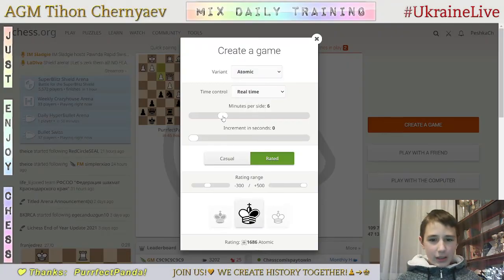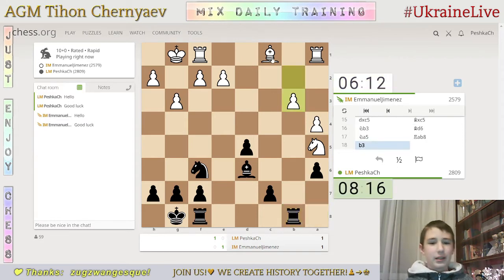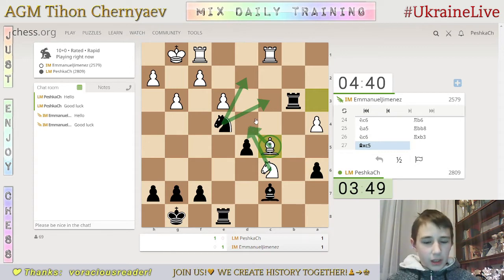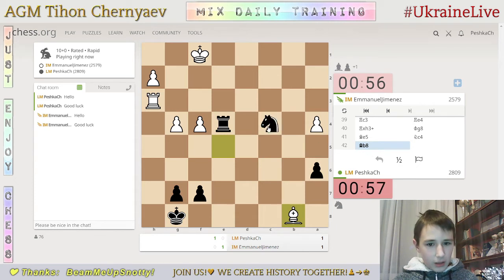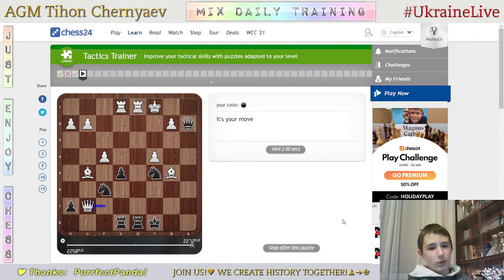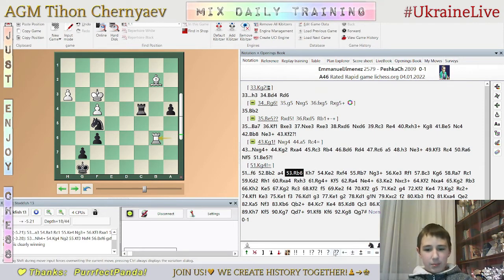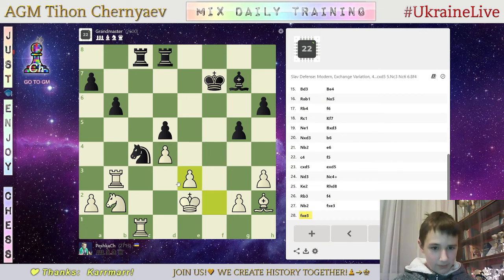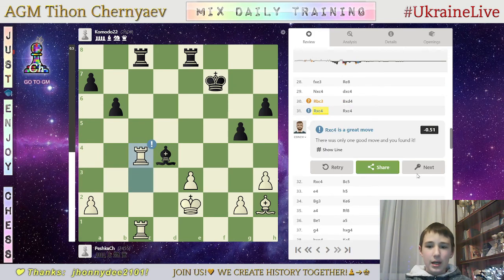CHESS. MIX daily training. GO to GM! LiveStream. 04/01/2022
The highlights of the stream:
  0:58 - Game with a live opponent "IM EmmanuelJimenez"
22:42 - Puzzles
29:45 - Analysis of the game
34:32 - Game with computer Grandmaster 22